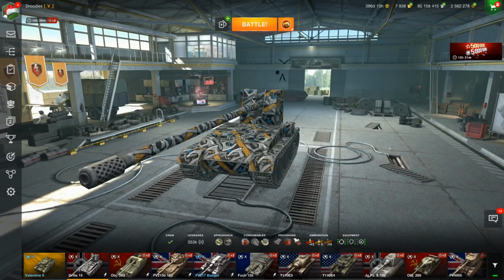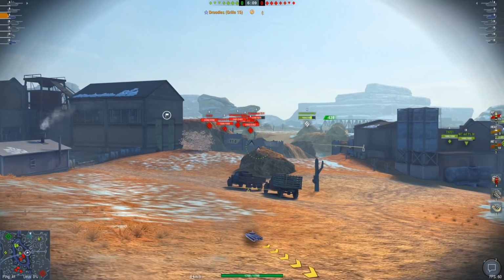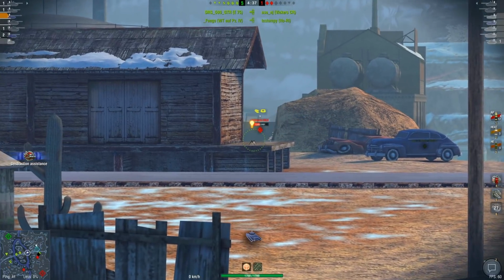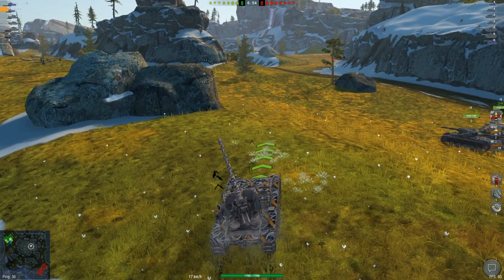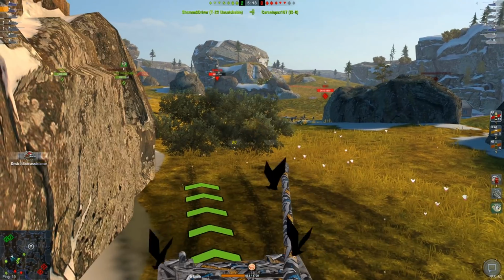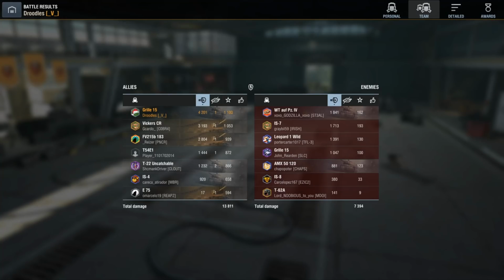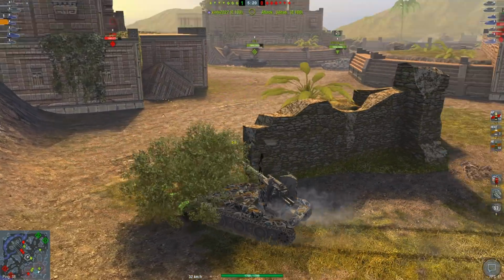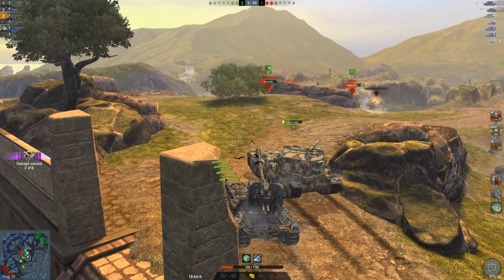WOTB | GRILLE | DPM BUFF!!!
In update 7.1 the Grille and the new DPM it has in world of tanks!

Special thanks to all of the supporters:

william thomas              Oliver Neuburger          Cody Hansen
Tom Mowry                    Michael Obryan            Benjamin
Wotwot_imma_bot       Matthew Boley             Tyler
The Space Butt              Kay Hoss                       Karma2rats
sirscrat iiidv                   Joseph Ano                   NaCly
ron reyes                        Hazem Alhazmi            Shootinsabot
Richard Calabro            Glynn Crook                  Antonio Amador
Randy Stiles                  Gary Prange                   Lin Li
Pivot_Steer                    Daniel Delgado             Aiden
Chonfelito                      Carlos Felix                   Luke
Caden Armistead          Brian H                          Winston Quezda
blewick                            Thomas Hunter           Tom Gannan
Lorenzo Gardner            Syndy The Lad             Jim